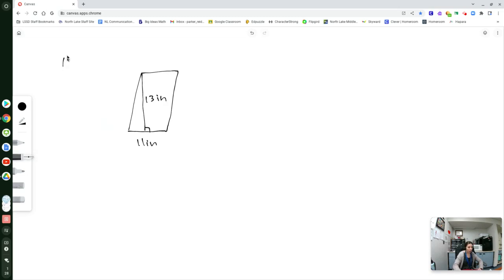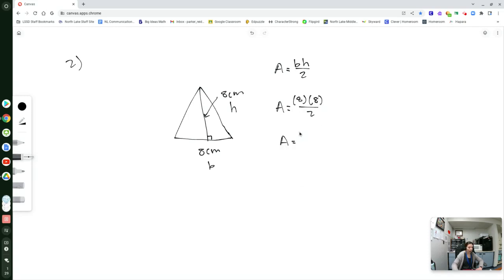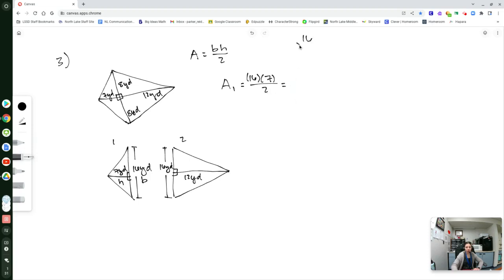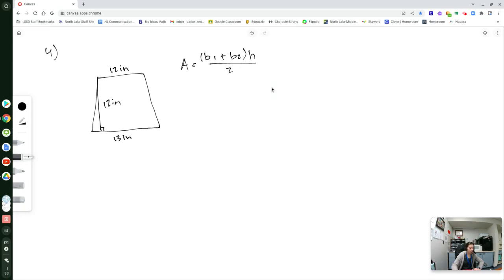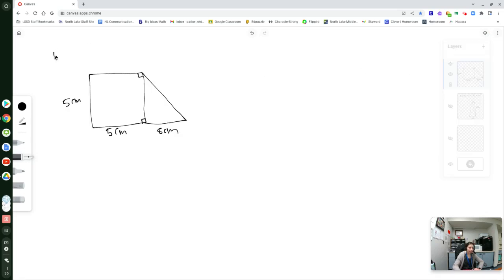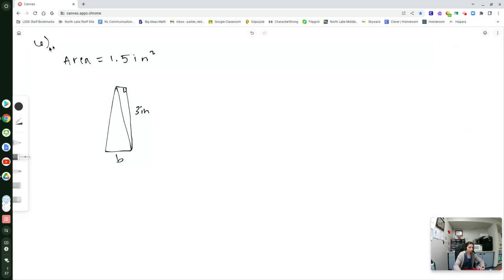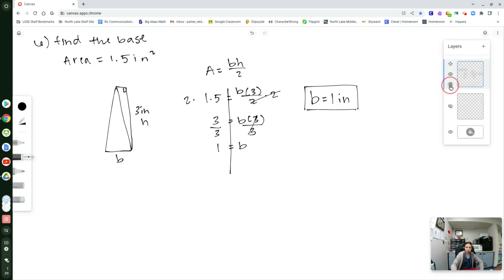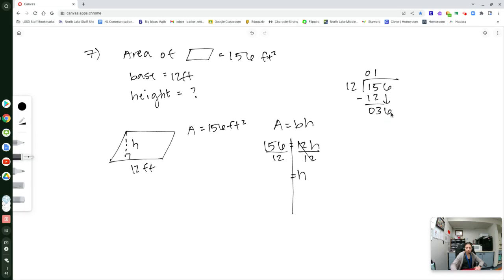Ch 7A Review 1 Answers